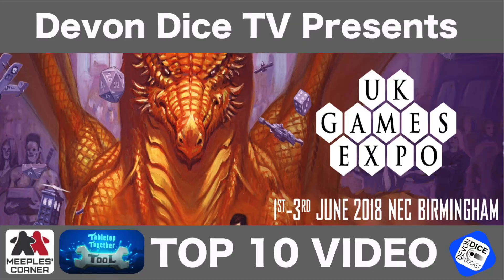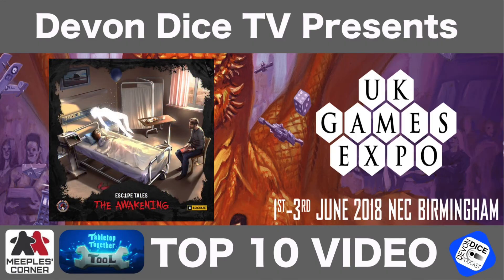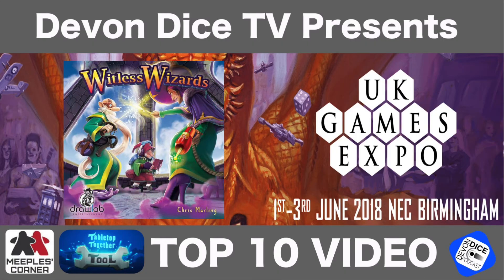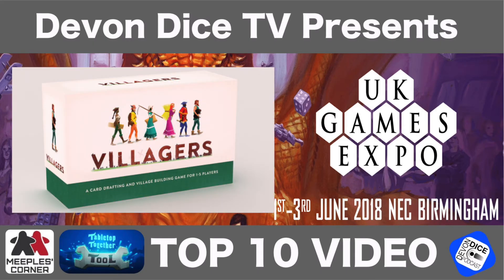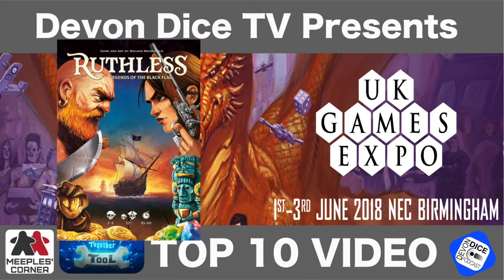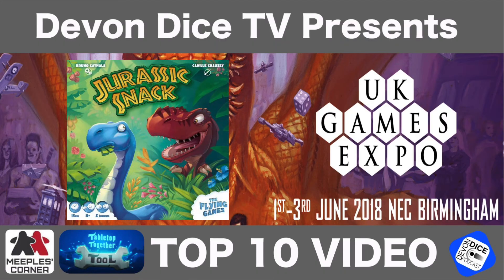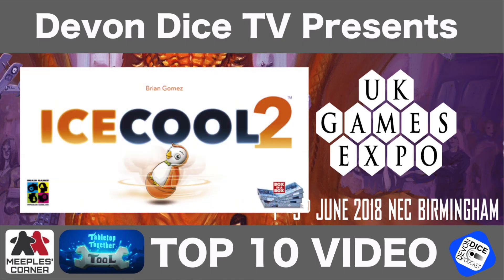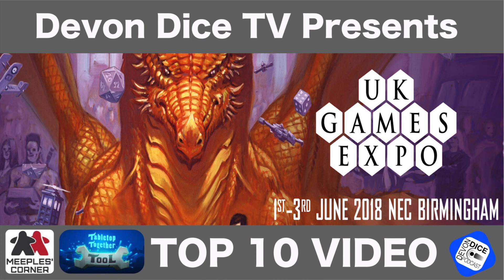Top 10 UKGE games 2018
Joel Has found another 10 games he is looking forward to when going the UKGE. and made a top 10 of them.

We are passionate about Board games and card games and love to play the new and the old (mainly the new) and then talk about them.